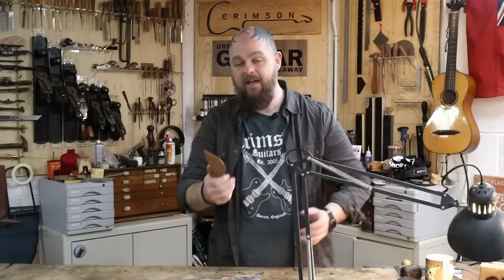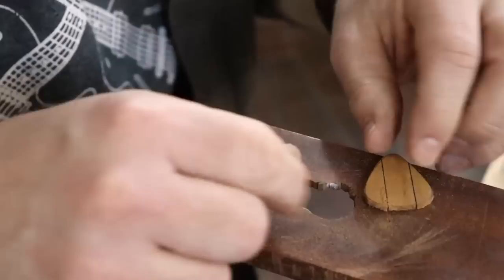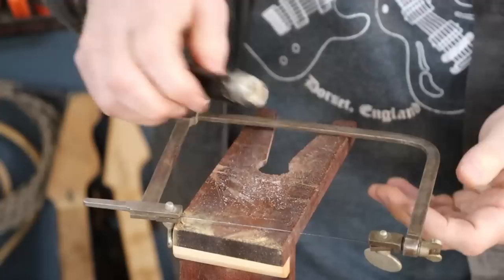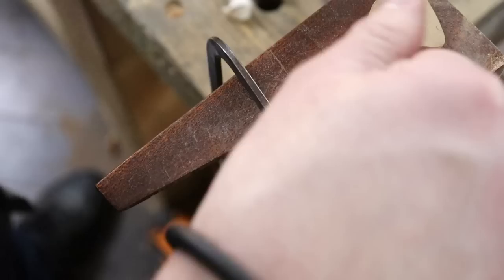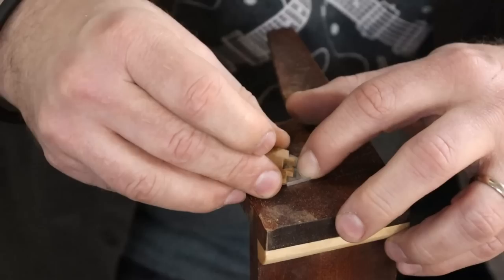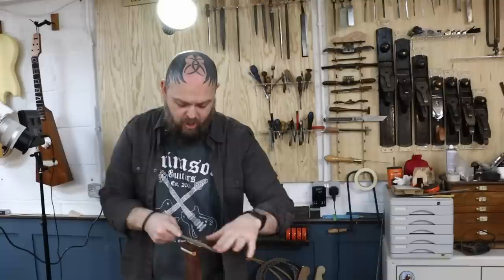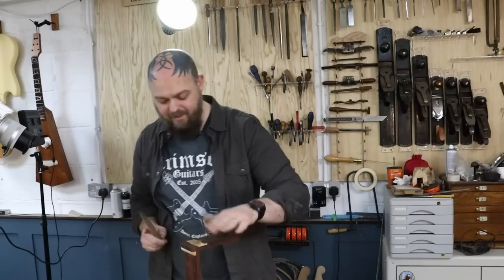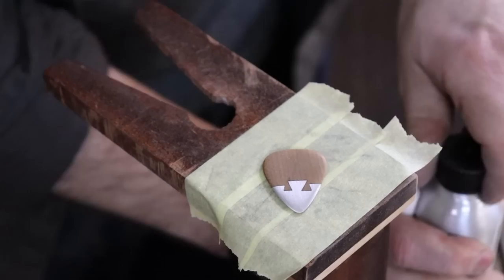How to OVERCOMPLICATE Plectrum Making | Dovetailed Swamp Kauri & Aluminium Guitar Pick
Welcome to Crimson Guitars HQ  In this digression from the Kauri build, Ben is taking a piece of the Swamp Kauri headstock off-cut and turning it into a guitar pick or plectrum.

            Chapters:
0:00    Introduction
0:31 Taking a piece of swamp Kauri. that was a fail!
2:24    Begin again.
4:29 Now - take a piece of aluminium.
8:28    Marrying the two pieces into a beautiful whole
12:38  Final shaping and sanding
15:04  Finishing oil
16:04  Will it stay in one piece?
18:09  Conclusion

SOCIAL